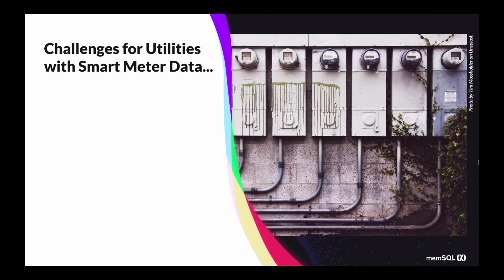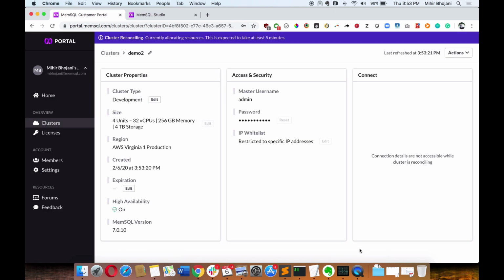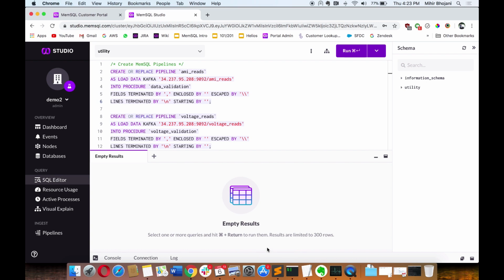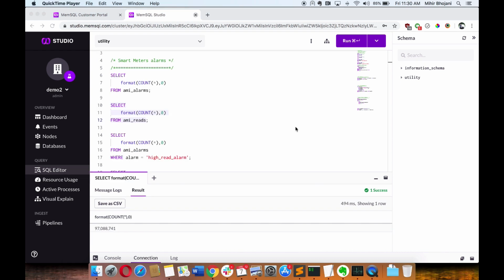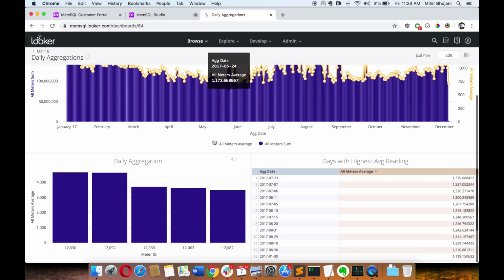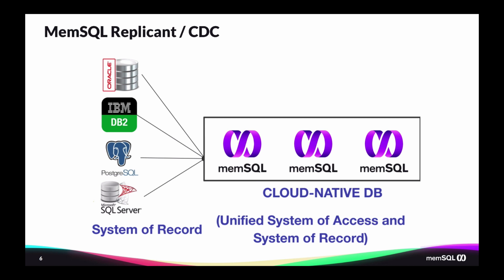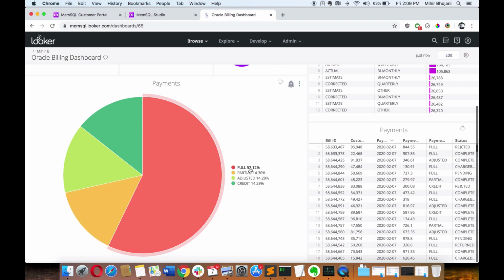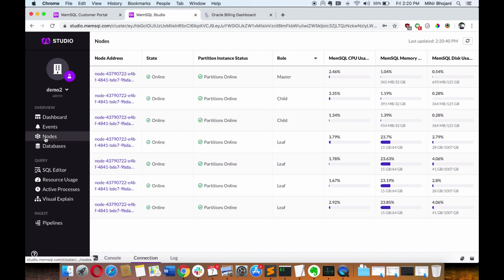SingleStore Managed Service Utility IoT Talk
This is a thorough an end-to-end demo of SingleStore Managed Service, the managed, cloud-scale database cluster to ingest IoT utility meter data at 1M rows/sec, and highlights the speed of queries in this real-time analytics platform. This video provides an end-to-end demonstration of Helios using two use cases from utility IoT smart meter applications.